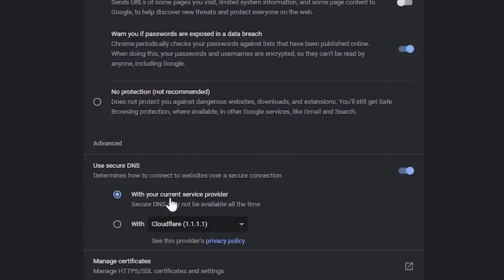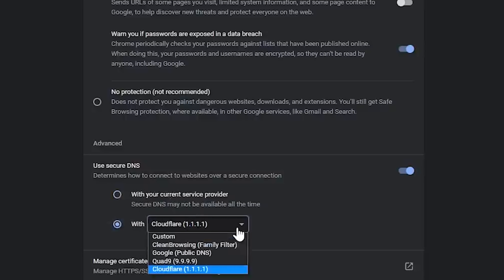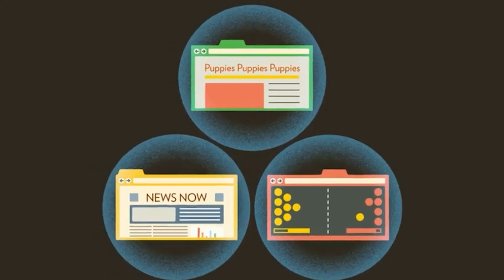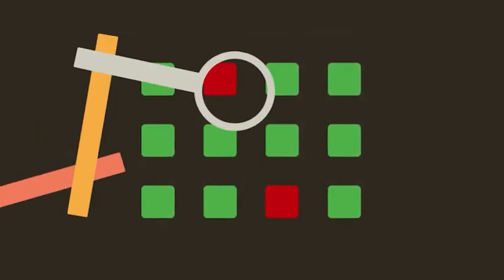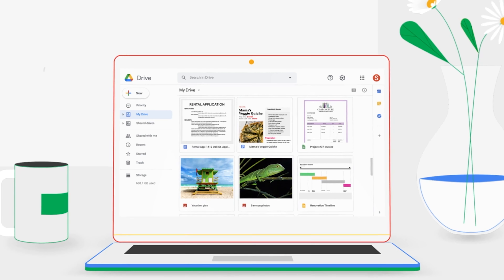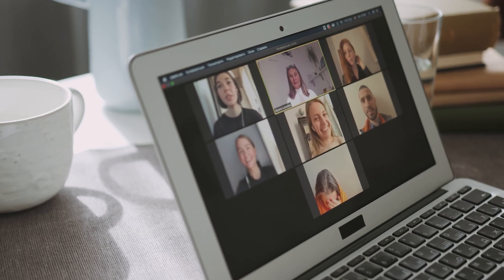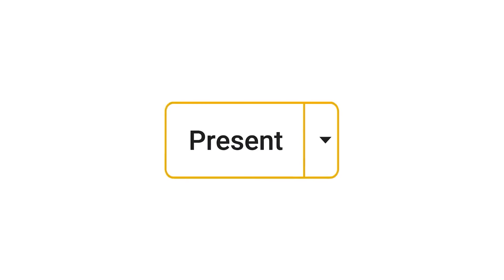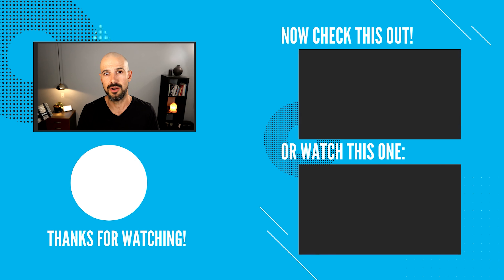Growing Businesses Need Good Computer Hardware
Reach the optimum productivity of your organisation by running an audit today

Computer hardware is vital in any kind of workplace since this can determine the speed and quality of your organisation's total productivity. Choosing the right hardware should be in every business owner's priorities. Today, I'm going to talk about Chrome Hardware and how its capabilities can create great advantages for your business.

00:00 Intro
1:28  Advantages of Chrome Hardware
1:32  Big Benefit in Cost
4:09  Less Risks of Losing Business Data
4:49  No Many Backups to Worry About
6:23  Speedy Onboarding
6:57 Working with White Glove Service Provider
7:26  Growing Businesses' Shift to Chrome
8:56  Enterprise Audit Offer